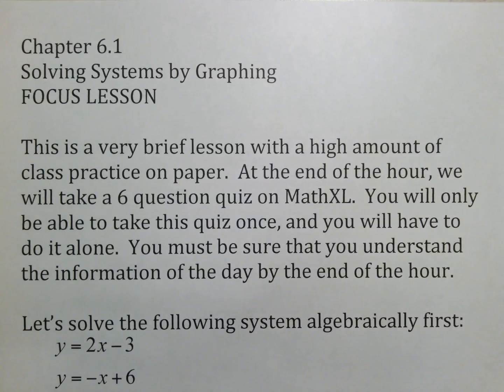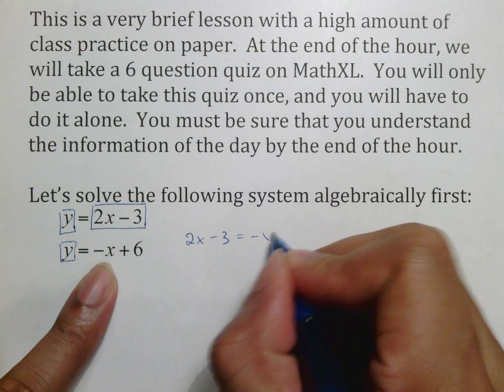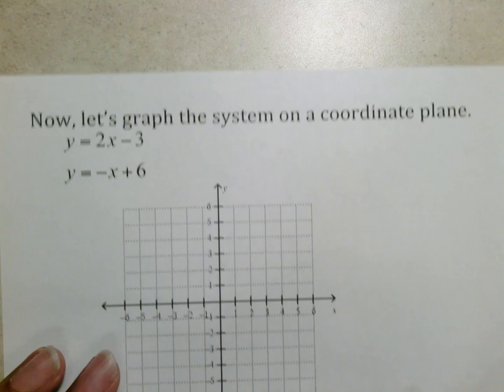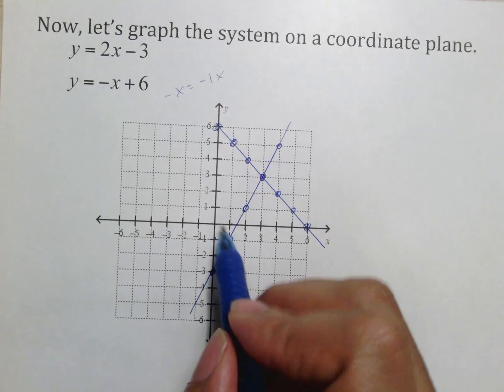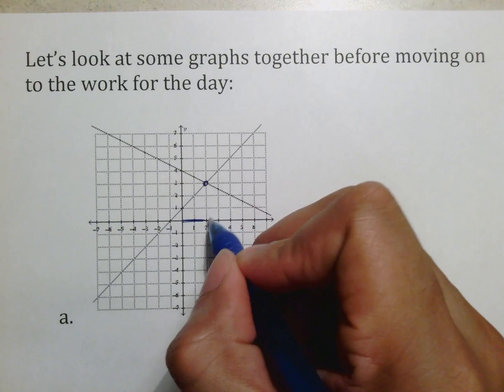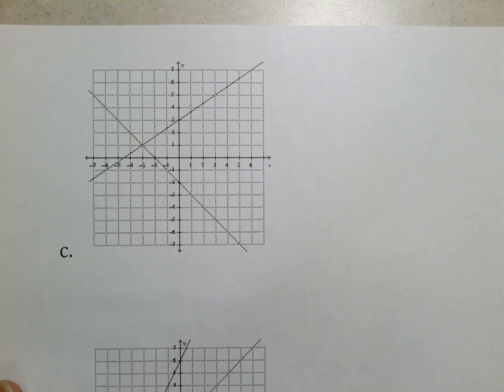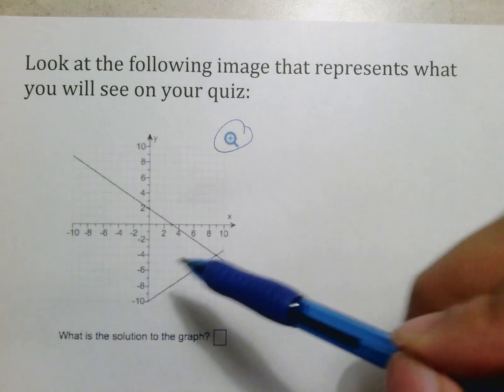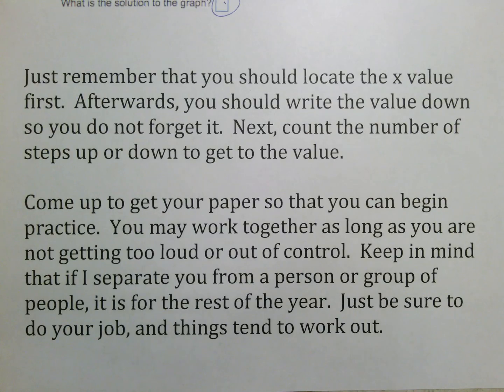SSHSMATH - Ch 6 Sect 1